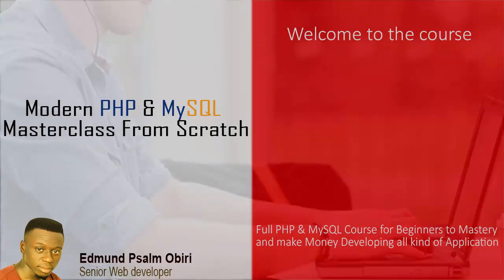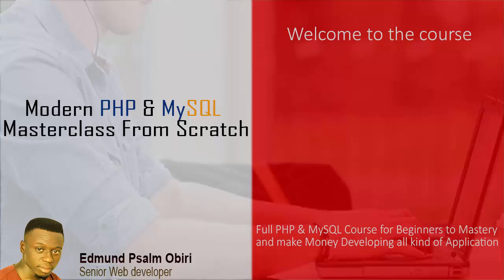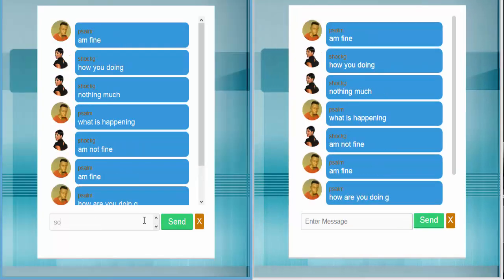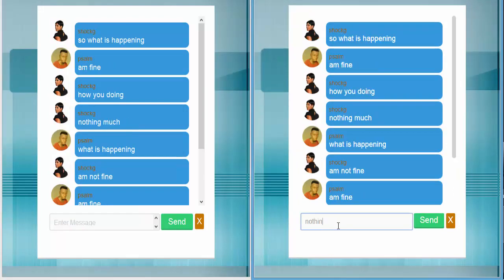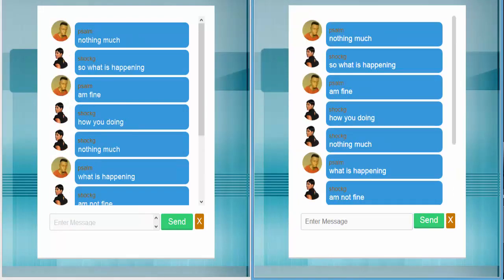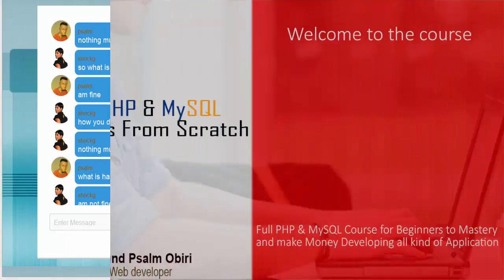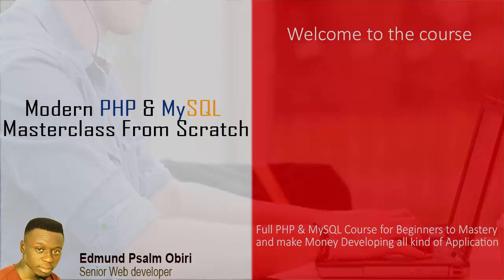Modern PHP & MySQL Masterclass from Scratch-Project included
This course will help you get all the fundamentals of PHP & MYSQL DATABASE and at the end of this course you would be able to build an full Chat Box with Login/registration system that can communicate back & fort with the database as such, This course is comprehensive for absolute beginner in php and it takes you completely from scratch to mastery so there is no previous knowledge of programming required in order to take this course
TAKE ADVANTAGE OF THIS COURSE NOW